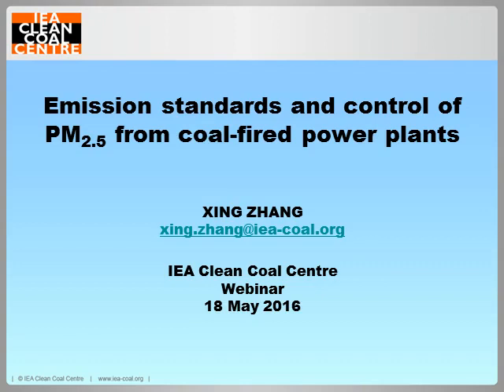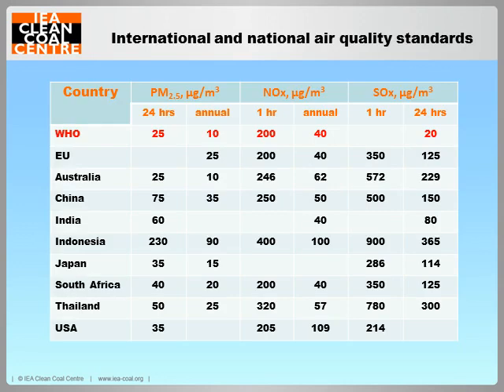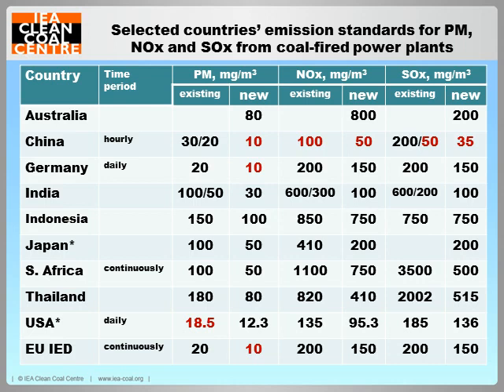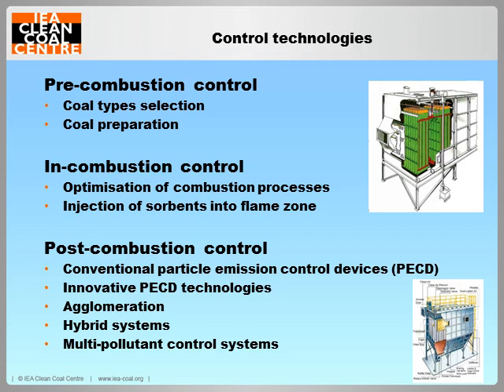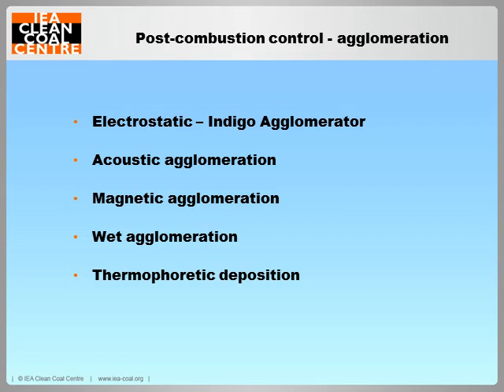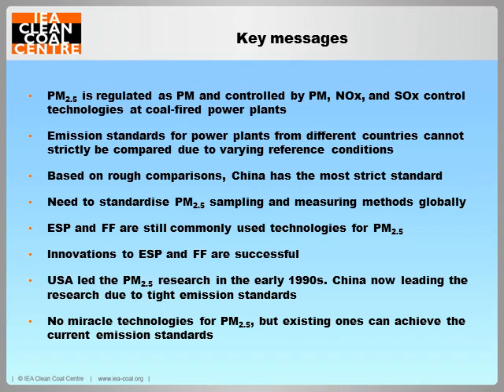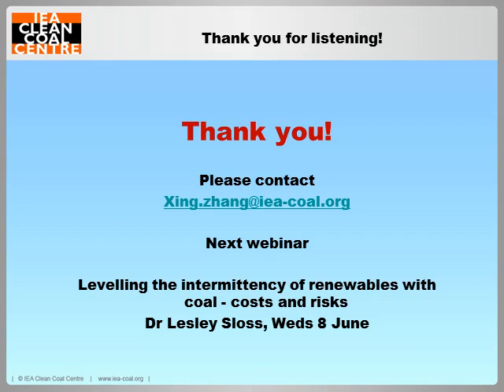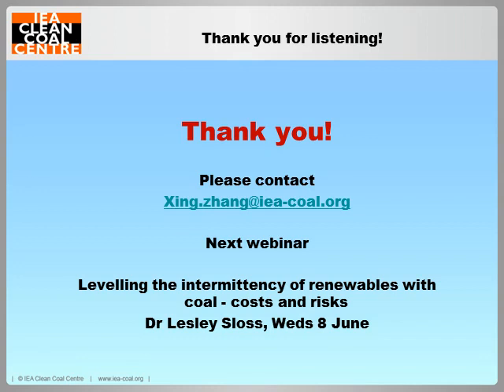Emission standards and control of PM2.5 from coal-fired power plant | IEACCC Webinars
It is a concern that emissions from coal combustion may pollute the air. A lot of effort has been made to regulate, control and prevent the pollutants emitted from coal-fired power plants. The coal industry is facing increasingly stringent emission regulations, for the release of SO2, NOx, toxic volatile organic compounds, heavy metals, and particulate matter (PM). PM can contain any or all of the aforementioned chemical species or their compounds, plus water and biogenic organic species. PM2.5, as fine PM, can be inhaled into human respiratory systems and travel deep into the lungs causing health problems. PM2.5 is also considered to be a major cause of smog in cities and elsewhere. This webinar describes the international and selected countries’ national air quality and PM emission standards for stationary sources that are relevant to coal-fired power plants. Emission standards for SO2 and NOx are included since they are precursors of secondary fine PM. International and national measurement standards are
summarised. Recent developments in PM emission control technologies are reviewed.

Presenter: Xing Zhang